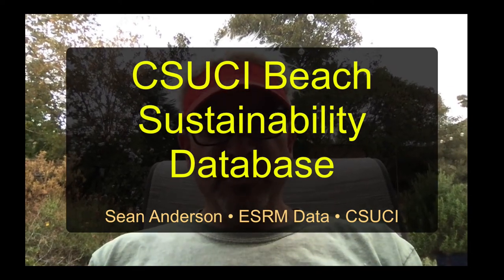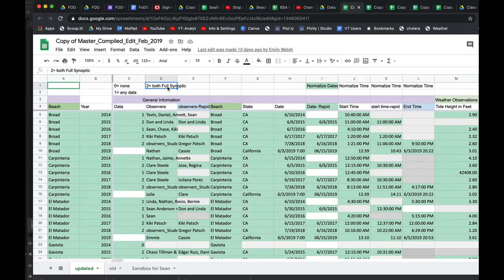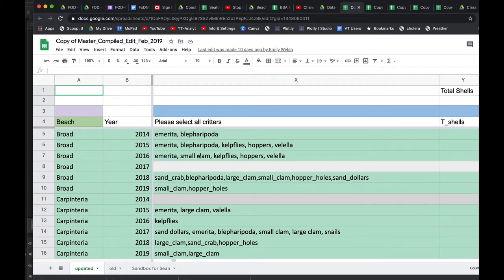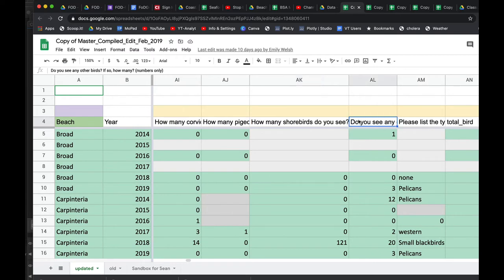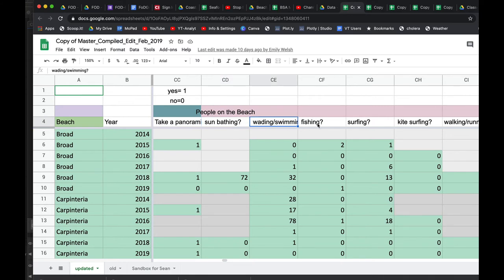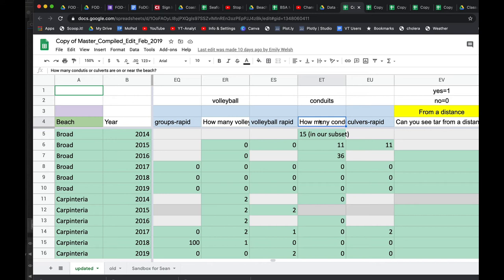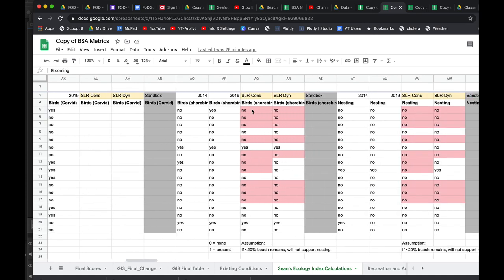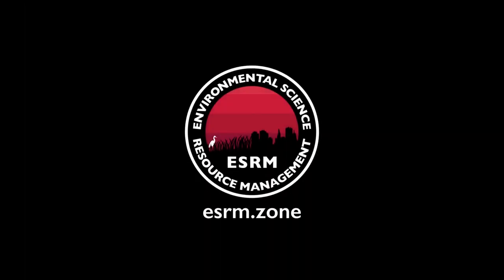Beach Sustainability Index Database Overview